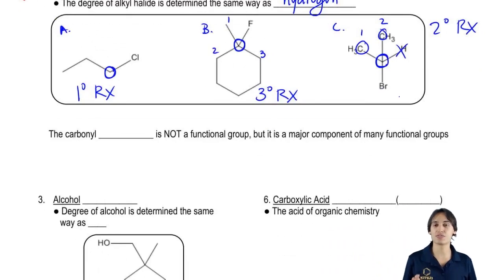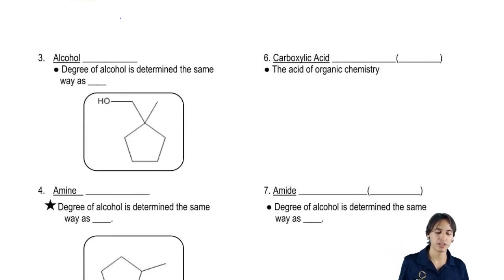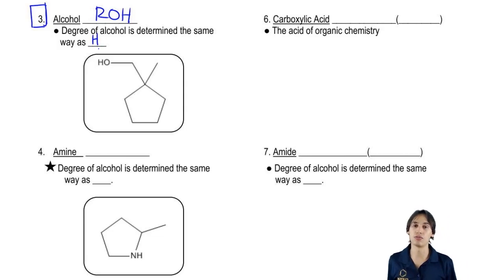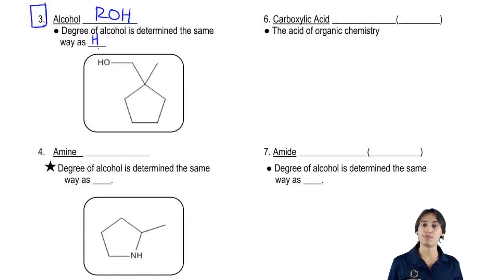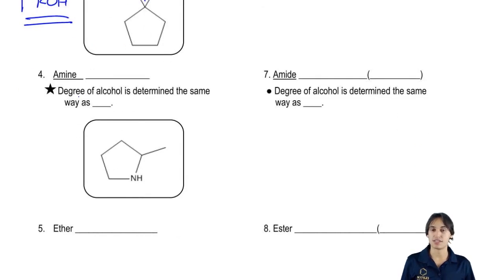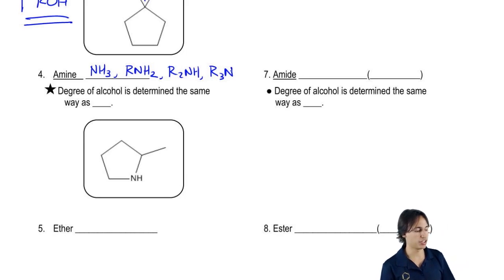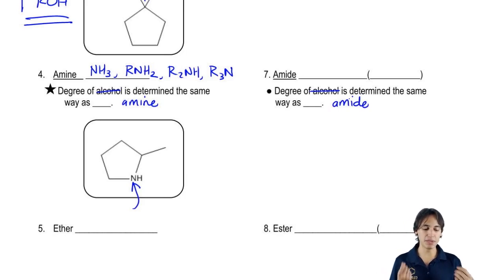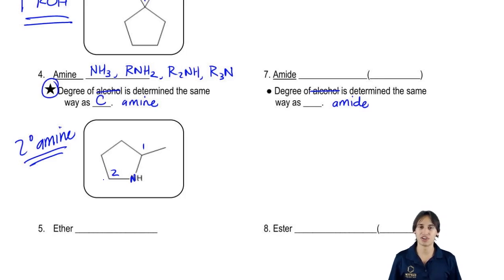How to recognize alcohols, amines and ethers